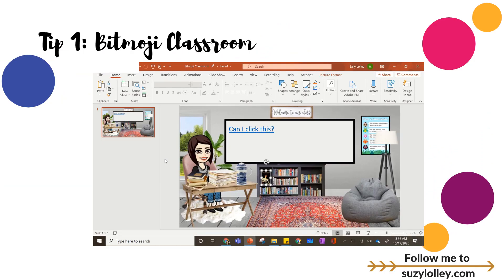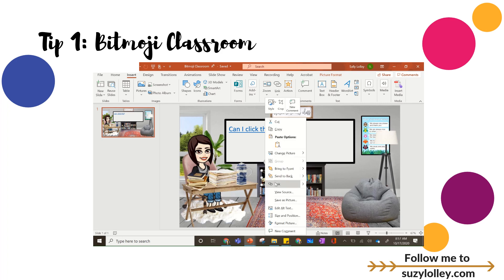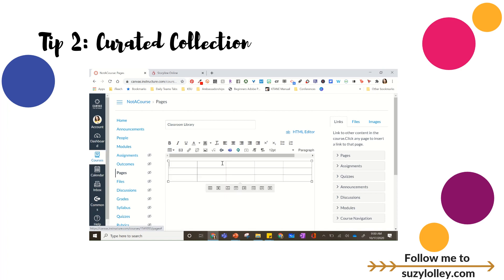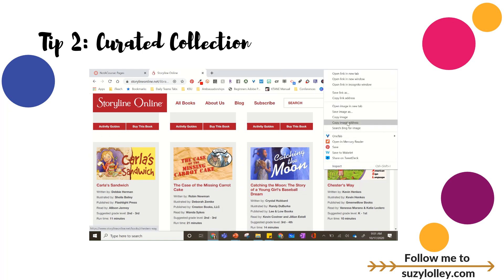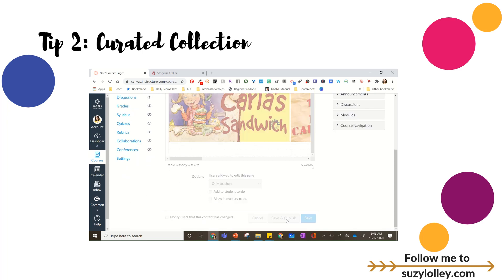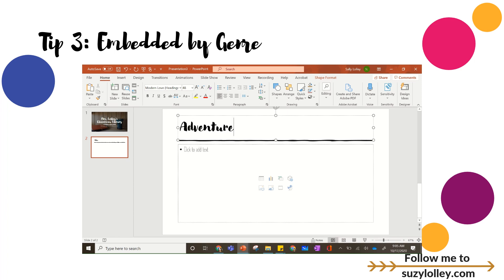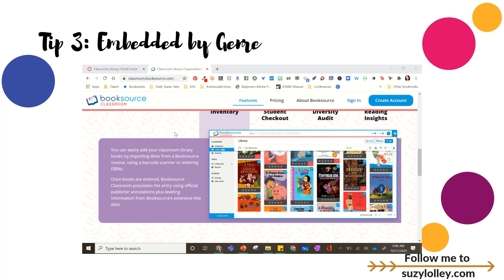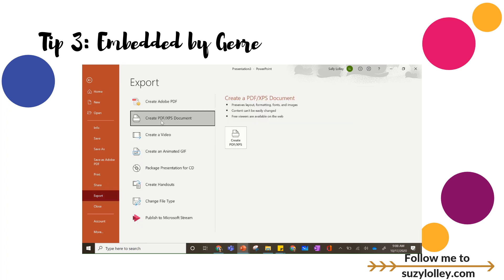Creating a Digital Classroom Library in Canvas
in this video, which came from a viewer request, learn four tips for curating and sharing your favorite classroom books in Canvas LMS.
2295 Towne Lake Pkwy
Suite 116-139